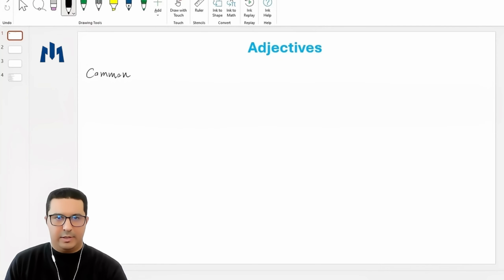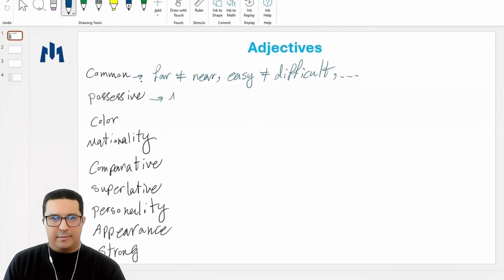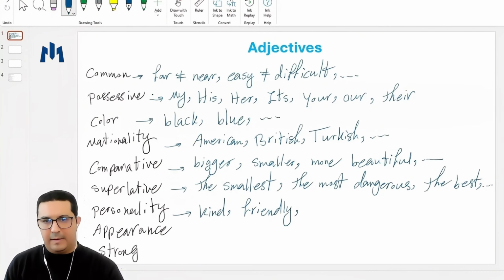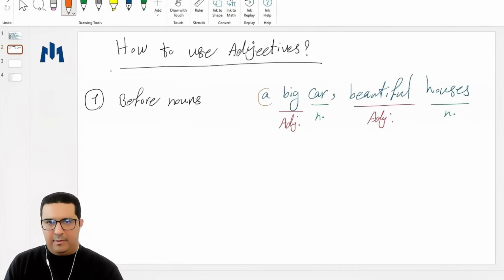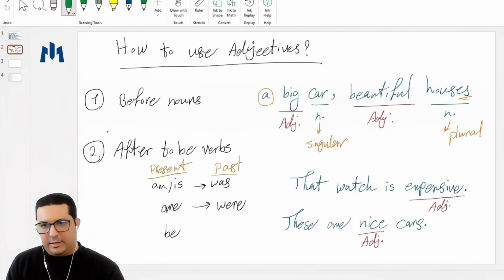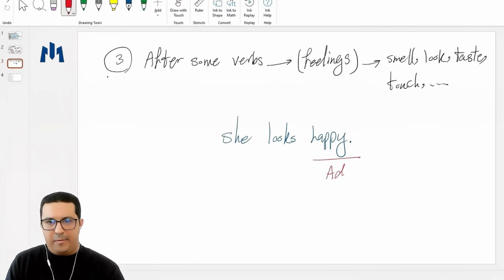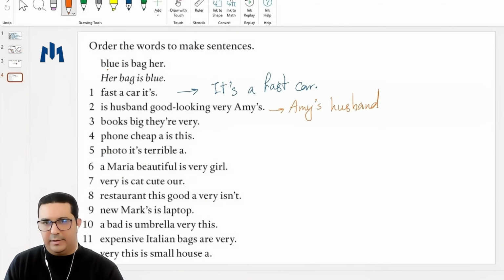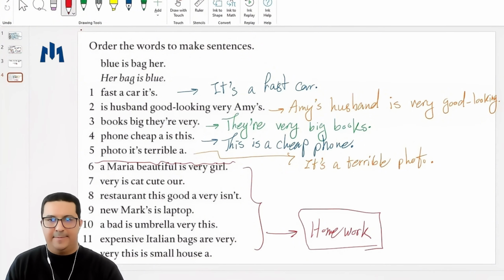Master A2 Adjectives: Types, Rules & Practice Exercises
Hello everyone! In today's English lesson, we're focusing on adjectives in English grammar, an essential part of effective communication. This educational video provides clear examples of adjectives in sentences and explores various types of adjectives to help you speak with greater precision. By the end of this grammar lesson, you'll have a stronger grasp of how to use adjectives, improving your overall English grammar. 🚀

Are adjectives confusing for you? 🤔
In this lesson, you will learn English adjectives at A2 level in a simple, clear, and practical way.

✅ What you will learn in this video:
• What adjectives are
• Common A2-level adjectives
• How to use adjectives in sentences
• Easy examples for daily English

This lesson is perfect for:
🎓 A2 English learners
🧑‍🎓 IELTS & TOEFL foundation students
🌍 ESL / EFL learners
📘 Self-study learners

📌 Watch till the end to boost your grammar and vocabulary together!

📚 Learn with MEA – Moss English Academy
🎥 More lessons coming every week!